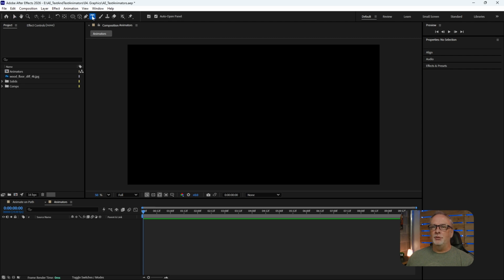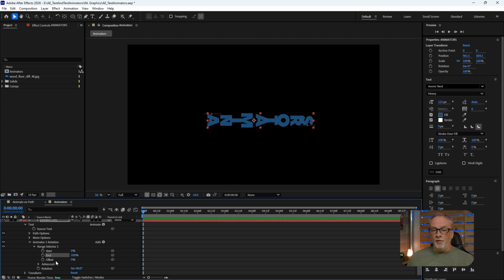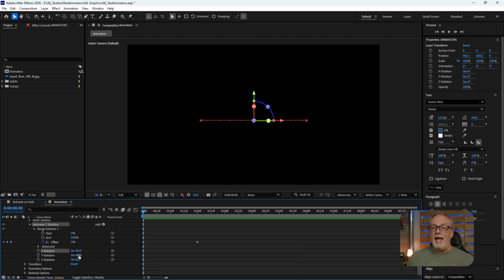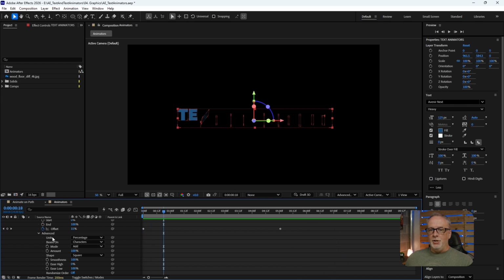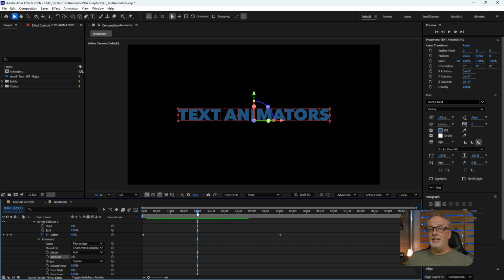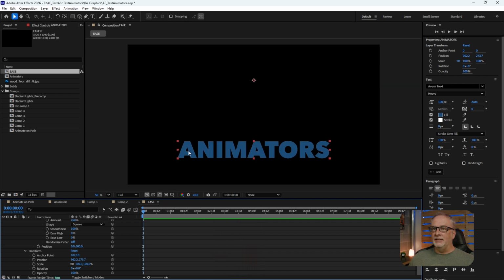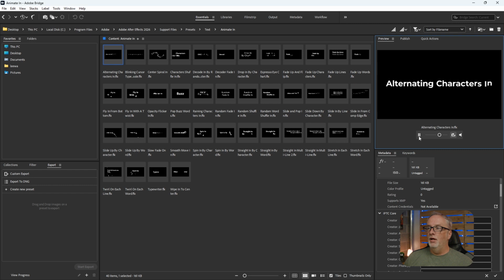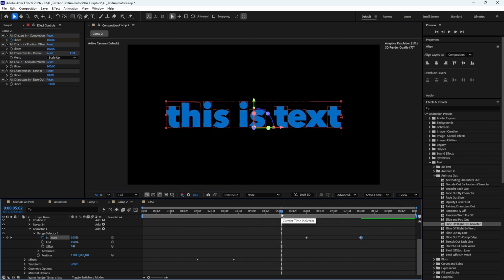After Effects Basics: Text Animators - The Power of Animating Text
Text Animators in After Effects are a powerful tool for animating text. You can animate position, rotation, scale tracking, kerning, skew, color and more on individual letters of a word, on a single word, or line of text. The Per-Character 3D option opens the door to animating text on the X, Y, & Z axis. If all of this seems a bit overwhelming there are a ton of Text Animation Presets you can choose from.

00:00 Welcome
00:45 Animators
02:13 Range Selector
04:06 Enable Per-character 3D
05:46 Add other Properties
06:36 Multiple Animators
07:59 Advanced Properties
15:43 Text Animation Presets